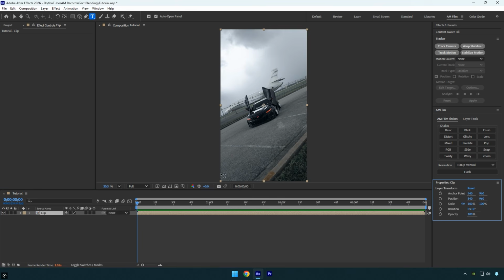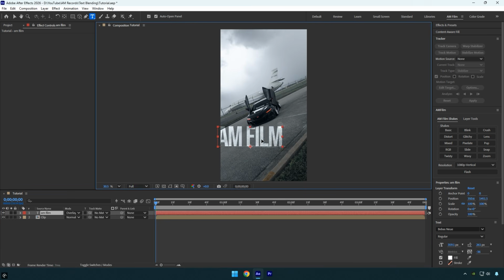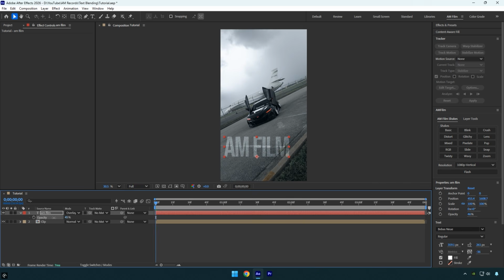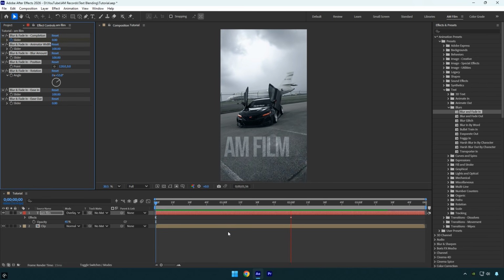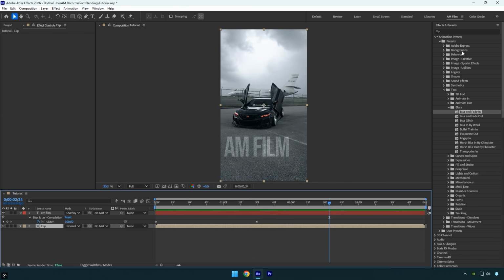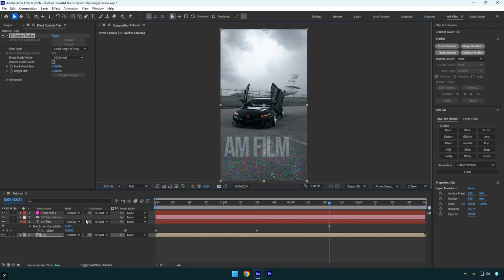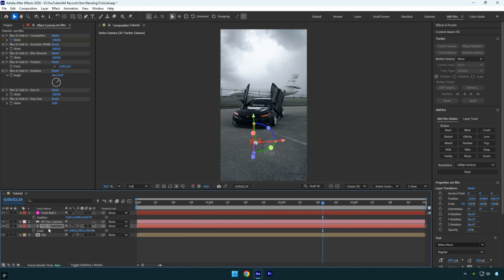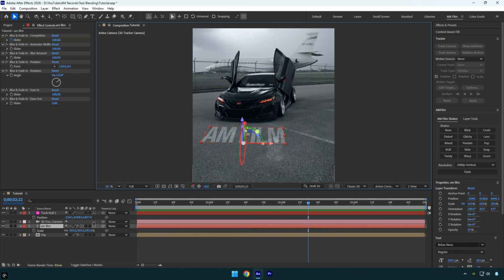Realistic 3D Text Blending in After Effects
In this tutorial I will show you how to blend 3D text in After Effects

CPU: i7-14700K
GPU: Zotac RTX 5070 12GB
RAM: Kingston FURY Beast 32GB DDR4